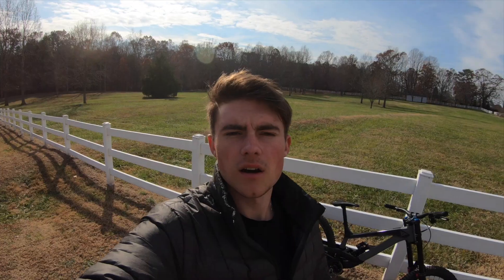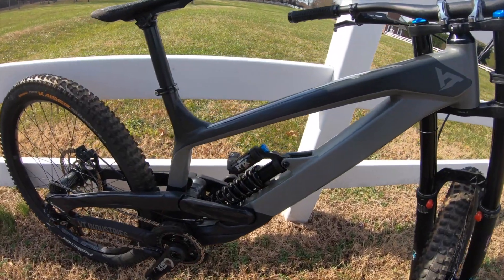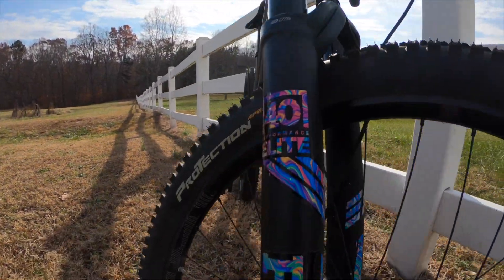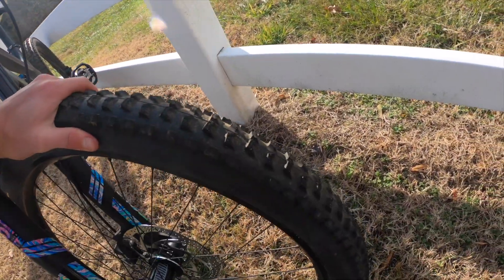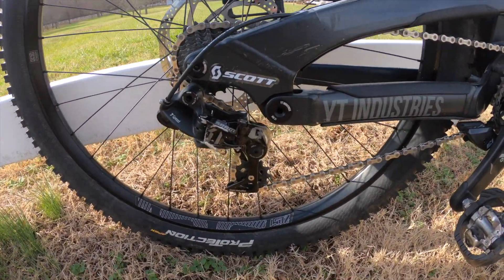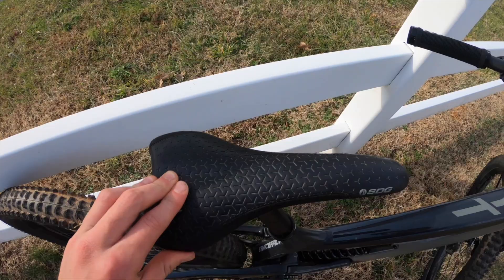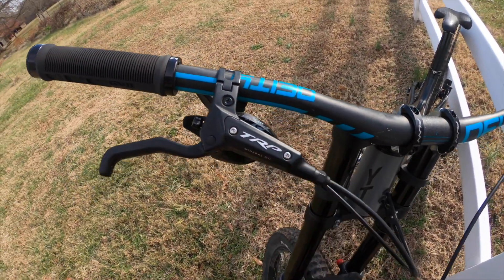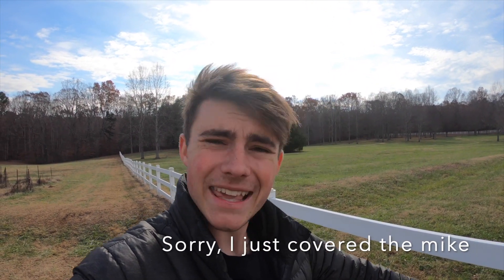My New Bike (YT Tues AL Comp)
We are back in the States so that means a new bike. Days like these are just the best. I hope you guys feel the same.